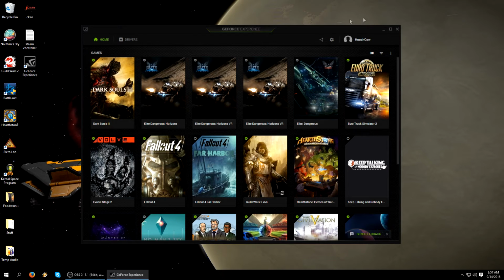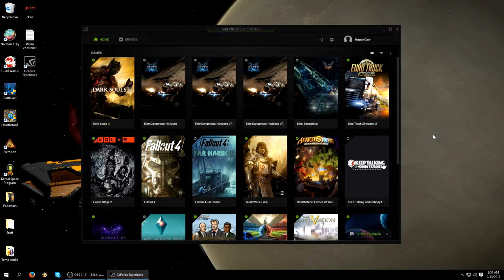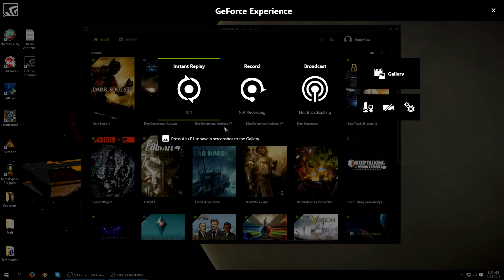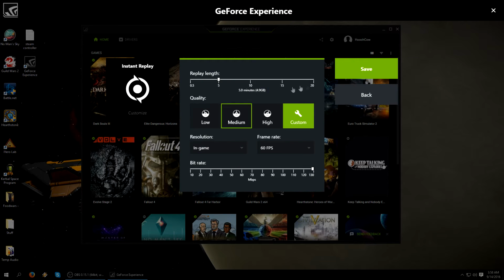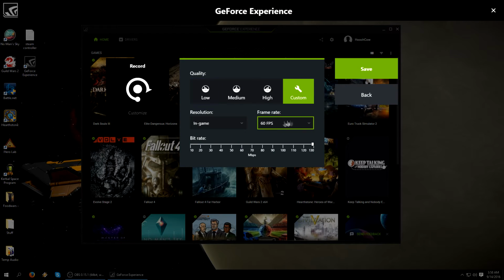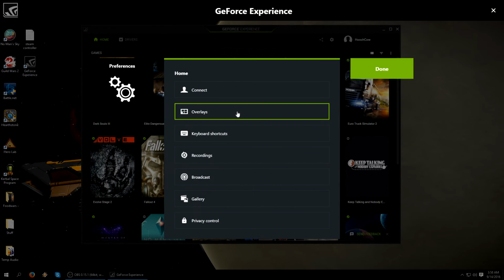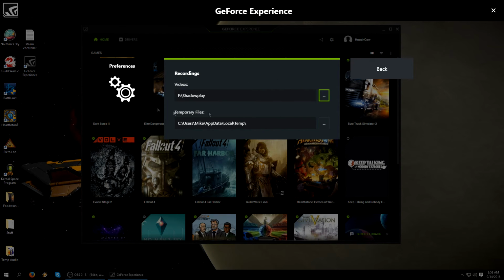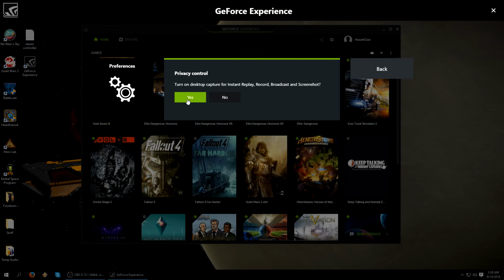New Geforce Experience - Where's the Shadowplay Button?!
Got ready to record and noticed an update, I updated and they changed the layout of the whole thing. So if anyone else was immediately confused by this let me show you where the shadowplay features have been moved to.